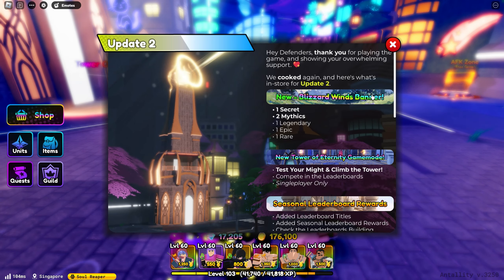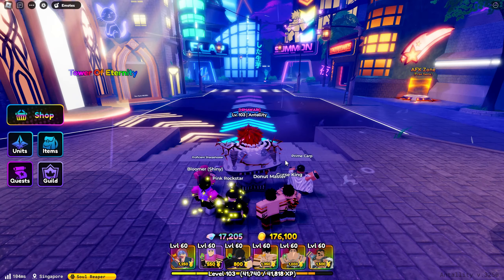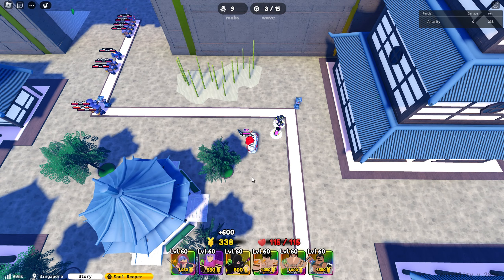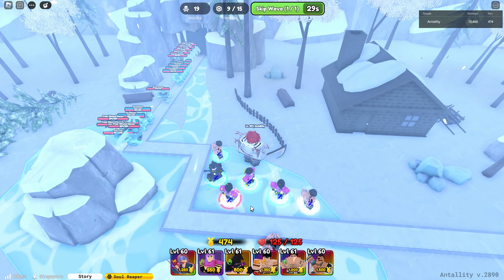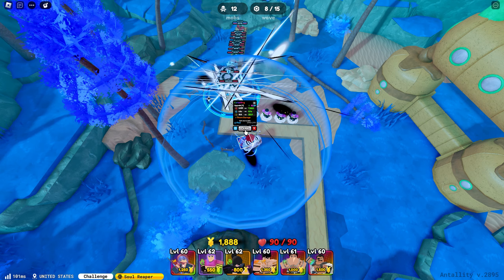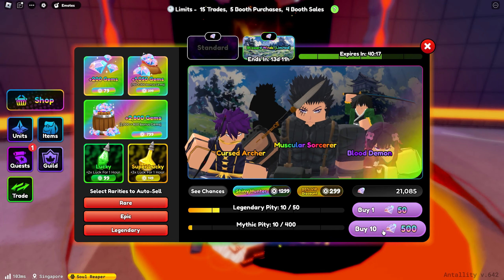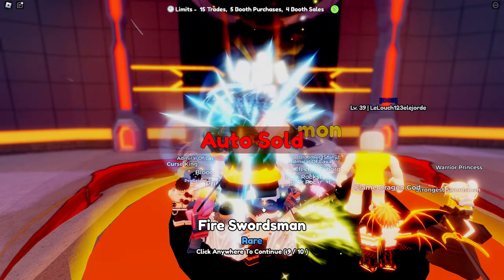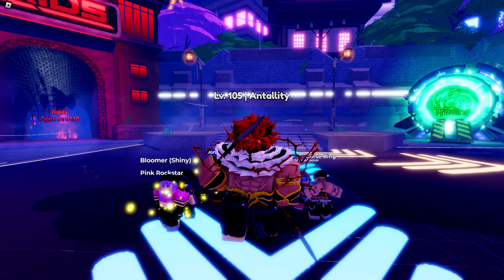PLAYING THE NEW ANIME DEFENDERS UPDATE 2 GAVE ME LUCK AND GOT A SHINY UNIT ✨| ROBLOX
I Play The New Anime Defenders And Finishing Each World In Hard Difficulty

Also thank you guys so much for all the support, You Guys Are Great ❤️

I will do my best to make you guys a Video that you will have fun to watch

Discord Channel to be made Soon